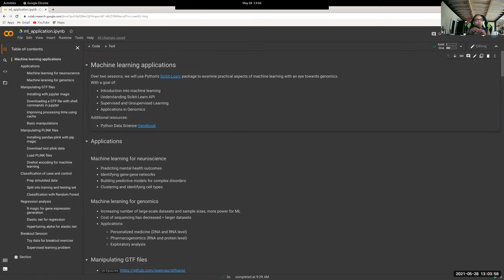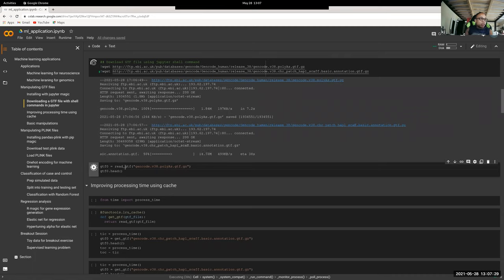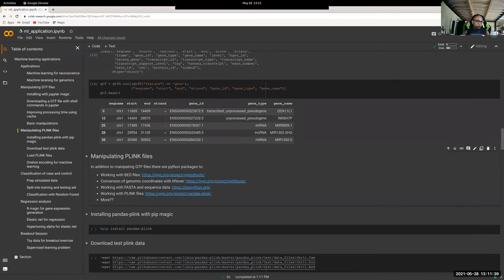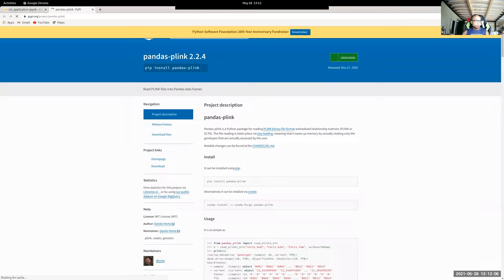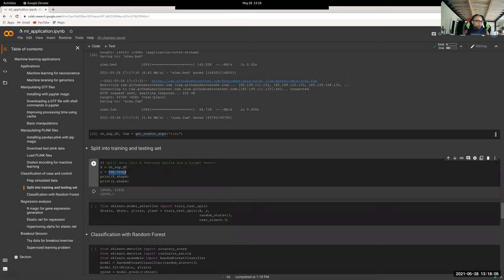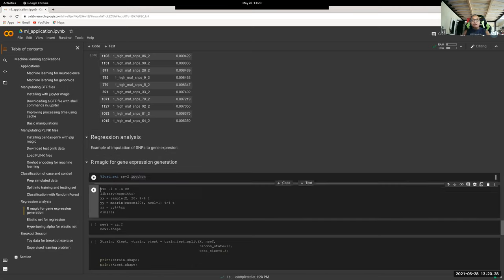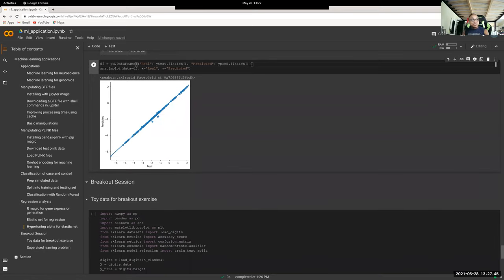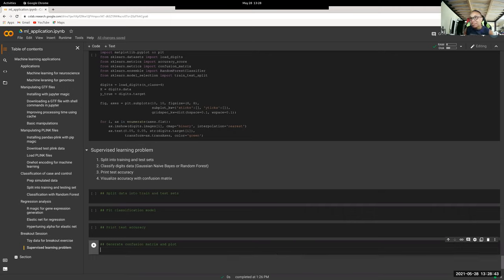[2021-05-28] Introduction to machine learning with python3 (part 5/5)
For more information about the materials discussed in this video, check